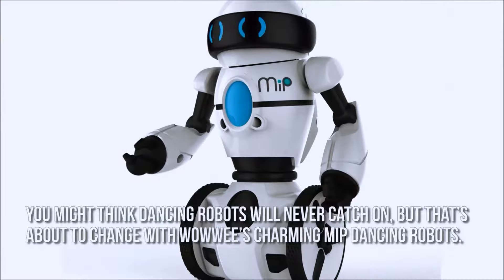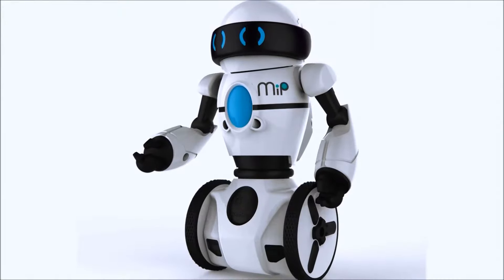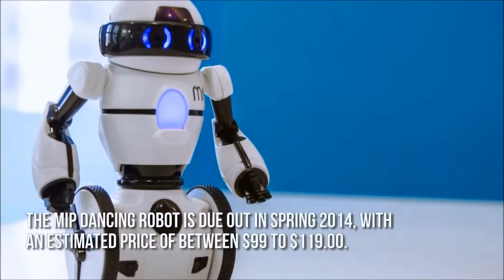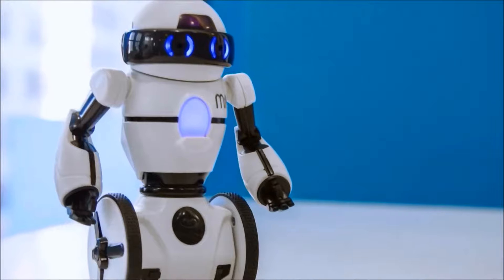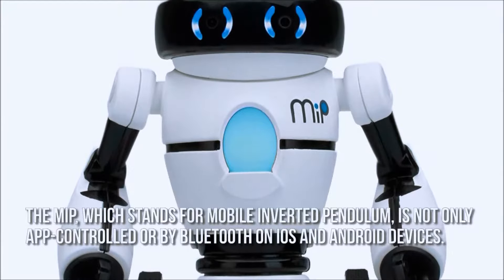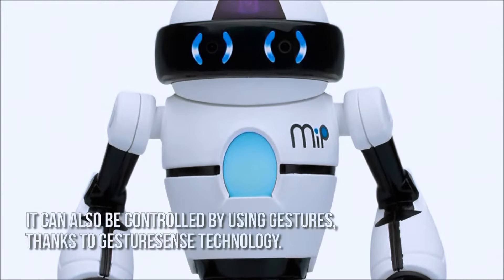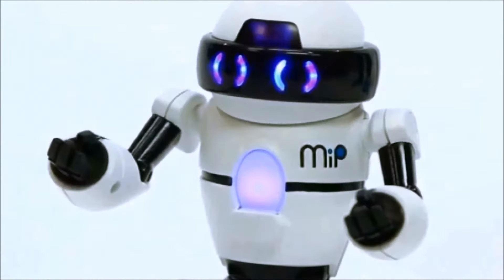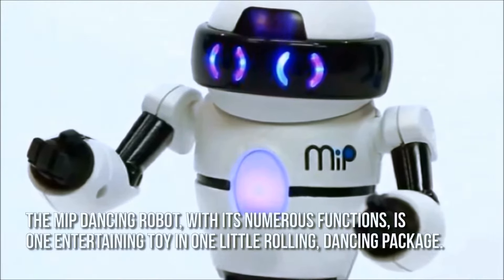MIP Robot Review – Top Children’s Toys – Best Toys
You might think dancing robots will never catch on, but that’s about to change with WowWee’s charming MiP Dancing Robots. They dance, they talk, they react, and they’re just downright fun.

And they are prime for one of the best toys for Christmas 2014.

The MiP, which stands for Mobile Inverted Pendulum, is not only app-controlled or by Bluetooth on iOS and Android devices. It can also be controlled by using gestures, thanks to GestureSense technology. It’s less than 5-inch tall, but it sure packs a punch!

Here's our conclusion:
The MiP Dancing Robot, with its numerous functions, is one entertaining toy in one little rolling, dancing package. Sure to be one of the top children’s toys this year.

Thanks for checking out our review. To know more about this product, click on the link below this video, now!